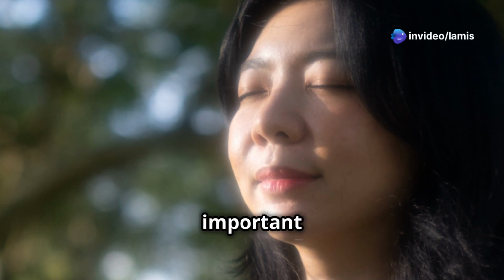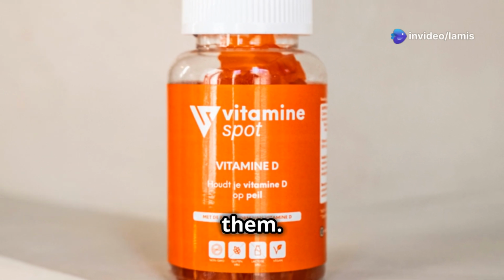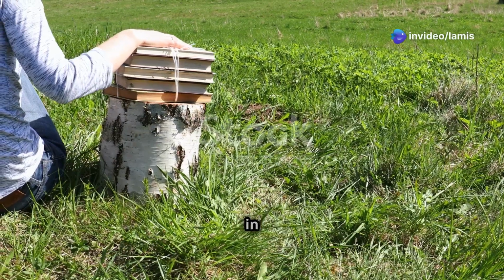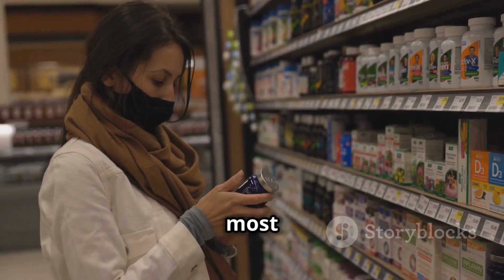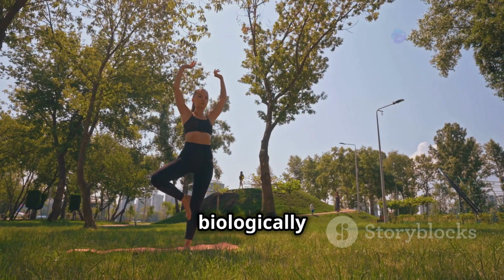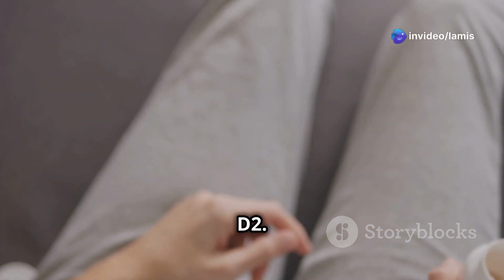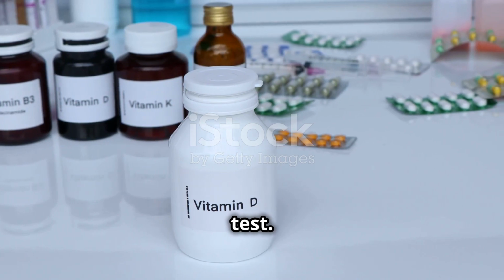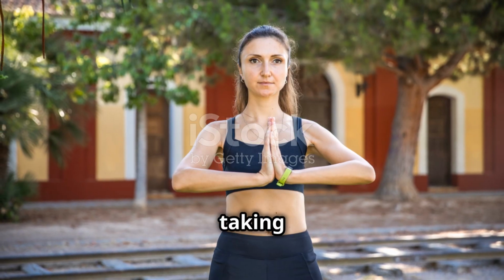Vitamin D2 vs. D3: What’s the Difference and Which One is Best for You?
Vitamin D2 vs. Vitamin D3: Differences, Benefits, and Which Is Better for Your Body

What Is Vitamin D?

Vitamin D is a fat-soluble vitamin that helps the body absorb calcium and phosphorus—two minerals crucial for maintaining strong and healthy bones. Additionally, vitamin D supports immune system health, reduces inflammation, and may even play a role in preventing chronic diseases like heart disease and diabetes.

Understanding the Two Forms of Vitamin D

1. Vitamin D2 (Ergocalciferol)
 • Source: Vitamin D2 is derived from plant sources, such as fungi and yeast. It is commonly found in fortified foods (e.g., plant-based milks and cereals) and is suitable for vegetarians and vegans.
 • Production: It is synthesized by exposing certain plant materials, such as mushrooms, to ultraviolet (UV) light.
 • Stability: Vitamin D2 is less stable than D3, meaning it may degrade faster over time, especially when exposed to light and heat.

2. Vitamin D3 (Cholecalciferol)
 • Source: Vitamin D3 is derived from animal-based sources, such as fatty fish (e.g., salmon, mackerel, sardines), egg yolks, and liver. It is also synthesized in the skin when exposed to sunlight.
 • Production: D3 is produced in the human body naturally when UVB rays from sunlight interact with cholesterol in the skin.
 • Stability: Vitamin D3 is more stable and potent compared to D2, making it the preferred choice for most supplements.

How Vitamin D Works in the Body

Once consumed or produced, both D2 and D3 are metabolized in the liver to form 25-hydroxyvitamin D [25(OH)D], the main circulating form of vitamin D in the blood. This is then converted in the kidneys into its active form, 1,25-dihydroxyvitamin D [1,25(OH)2D], which the body uses to perform its various functions.

Key Differences Between Vitamin D2 and D3

1. Effectiveness in Raising Vitamin D Levels

Research consistently shows that Vitamin D3 is more effective at raising and maintaining blood levels of 25(OH)D compared to Vitamin D2.
 • A study published in The Journal of Clinical Endocrinology & Metabolism found that D3 increased vitamin D levels nearly twice as much as D2 and maintained those levels for a longer period.
 • D2 has a shorter half-life, meaning it breaks down faster in the body, leading to lower overall efficacy.

2. Potency and Stability

Vitamin D3 is approximately 87% more potent than D2 in raising and sustaining blood vitamin D levels. Additionally, D3 is more stable during storage and less likely to degrade under environmental factors like light and heat.

3. Bioavailability

D3 has higher bioavailability, meaning the body absorbs and utilizes it more efficiently than D2.

4. Suitability for Vegans and Vegetarians

Since D2 is derived from plant-based sources, it is the preferred choice for those following a vegan or vegetarian diet. D3, on the other hand, is typically sourced from animals, although vegan D3 derived from lichen is now available.

Which Form Is Better for the Body?

Based on current research, Vitamin D3 is generally considered superior to D2 for the following reasons:
 1. Higher Efficacy: D3 raises and maintains vitamin D levels more effectively.
 2. Longer Lasting: D3 remains in the bloodstream longer than D2.
 3. Better Absorption: D3 has greater bioavailability, meaning the body absorbs it more efficiently.

That said, Vitamin D2 may still be a viable option for individuals who follow a strict plant-based diet or have access to fortified foods containing D2.

How to Choose the Right Supplement

When selecting a vitamin D supplement, consider the following:
 1. Blood Test Results: Check your current vitamin D levels through a blood test to determine if supplementation is necessary.
 2. Dietary Preferences: If you follow a vegan diet, opt for D2 or plant-based D3 derived from lichen.
 3. Dosage: Follow your healthcare provider’s advice on the appropriate dosage. The recommended daily intake (RDI) varies but is generally around 600–800 IU per day, depending on age and health conditions.
 4. Form: Many supplements offer D3 in liquid, capsule, or gummy form. Choose one that suits your preferences and lifestyle.

Sources of Vitamin D2 and D3

Rich Sources of Vitamin D2
 • Fortified plant-based milks (e.g., almond, soy, oat)
 • Mushrooms exposed to UV light
 • Fortified cereals

Rich Sources of Vitamin D3
 • Fatty fish (e.g., salmon, tuna, mackerel)
 • Cod liver oil
 • Egg yolks
 • Cheese

Vitamin D Deficiency and Health Implications

A deficiency in vitamin D can lead to serious health problems, including:
 • Rickets in children (softening and weakening of bones).
 • Osteomalacia in adults (bone pain and muscle weakness).
 • Increased risk of osteoporosis, cardiovascular disease, and compromised immune function.

Both D2 and D3 can help address deficiencies, but D3 is the preferred choice due to its superior effectiveness.